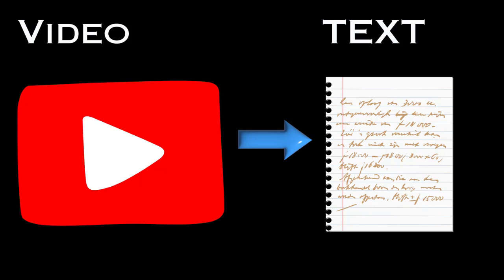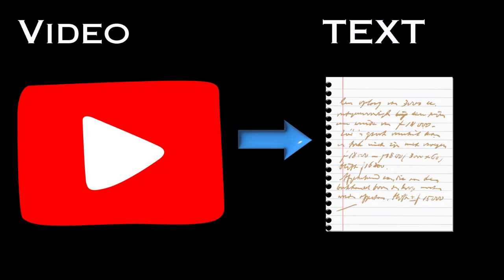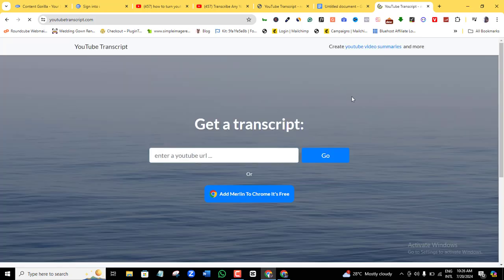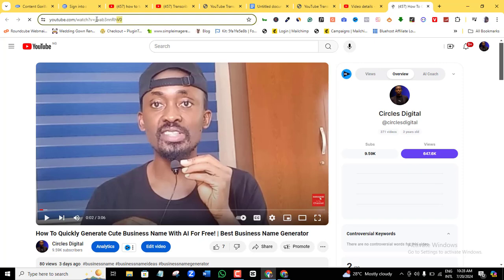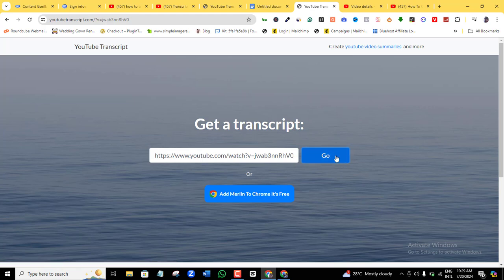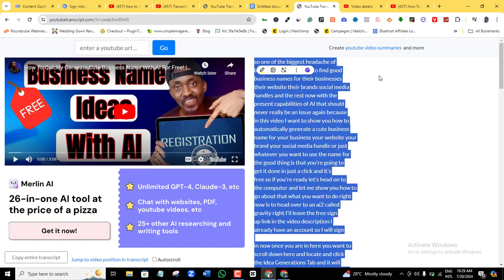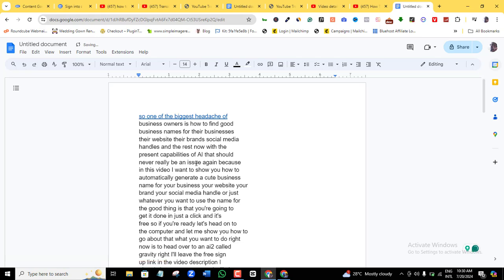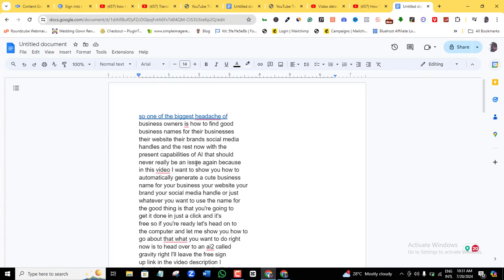How To Make $300 Per Day Transcribing YouTube Videos Into Text (2024)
In this video, I will show you the best free YouTube video to text converter and how to get transcript of YouTube video without logging and uploading any files! This a free AI tool and It has no time limit.

If you need the best and free ai youtube video to text converter,then check this out!